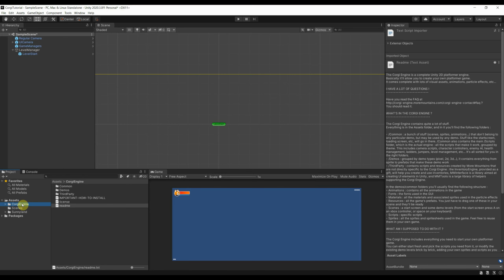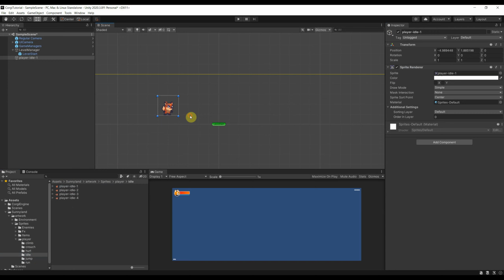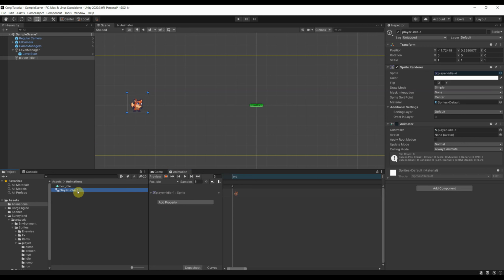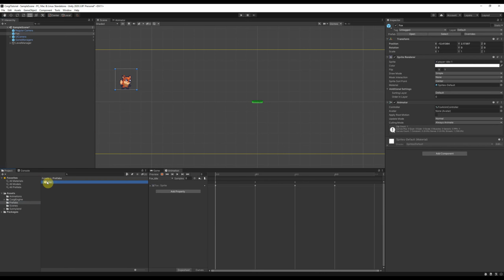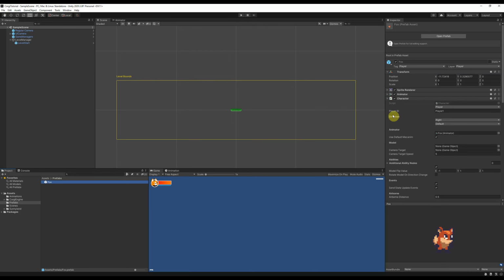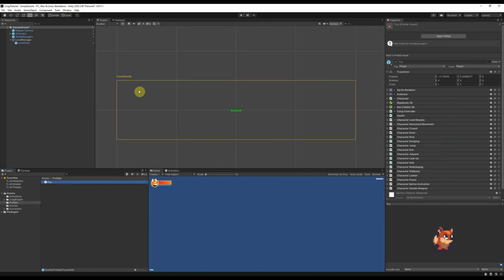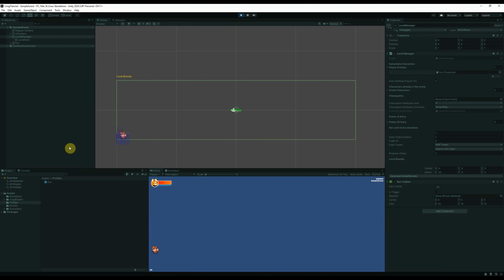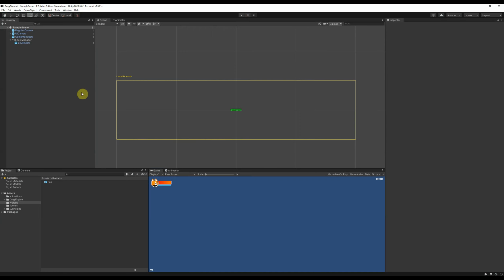Corgi Engine Beginner Tutorial 3 - Character and Play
In this Video we will create the Character and give him some abilities.